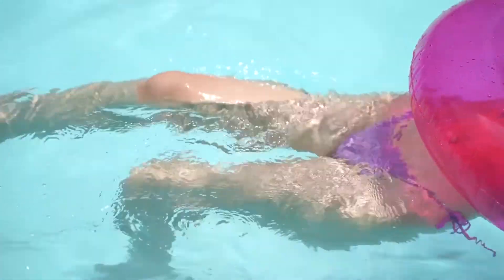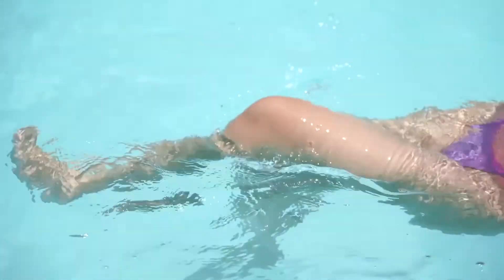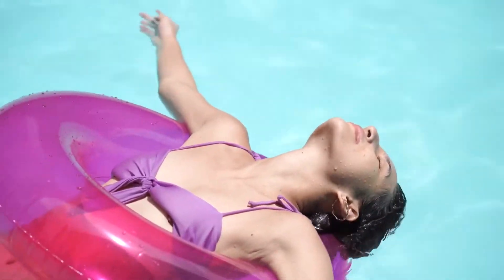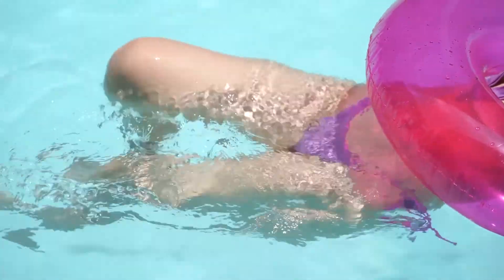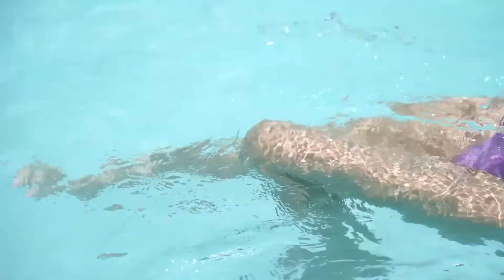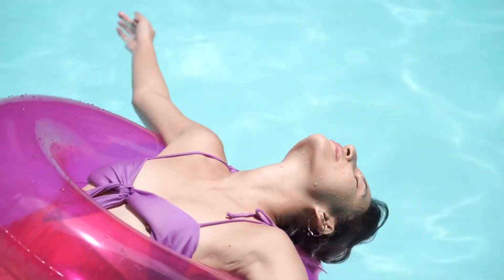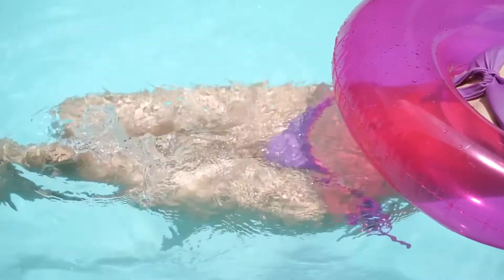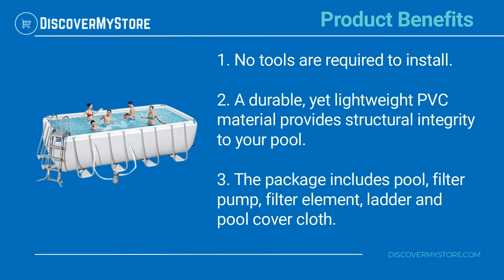16' Rectangular Swimming Pool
In this video, we will quickly overview 16' Rectangular Swimming Pool

This pool can not only be used as a swimming pool but also a ball pit, sand pit, fishing pond, toy pool that your kids can play at home to enjoy playtime without being exposed to the sun’s rays or raining day. The sturdy metal frame is powder-coated for rust resistance and has super-tough laminated sidewalls that are reinforced with an all-around band to keep frame legs firmly in place. An affordable and easy-to-set-up alternative to more complicated steel-walled pools, and a more durable alternative to inflatable models. Get ready to have hot summer fun in minutes!

Product Benefits:
1) No tools are required to install.
2) A durable, yet lightweight PVC material provides structural integrity to your pool.
3) The package includes pool, filter pump, filter element, ladder and pool cover cloth.

USEFUL RESOURCES